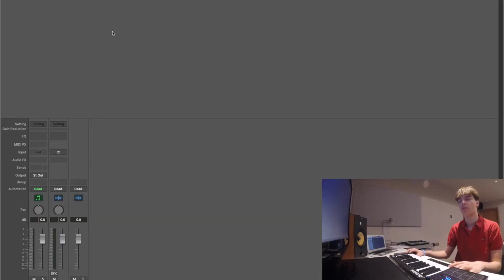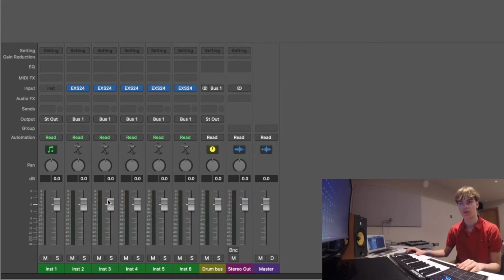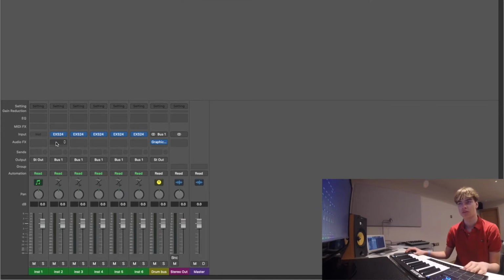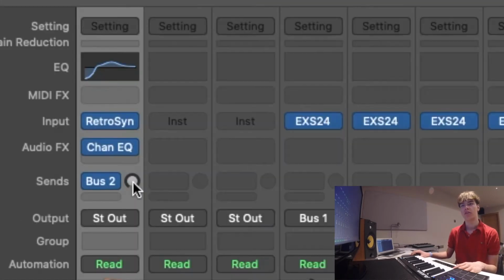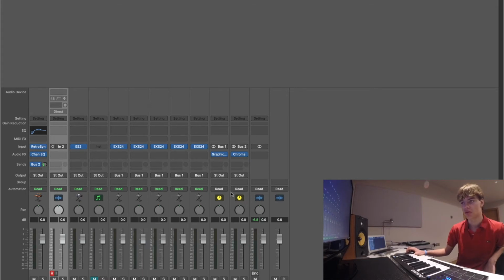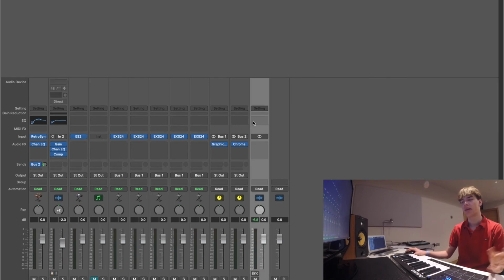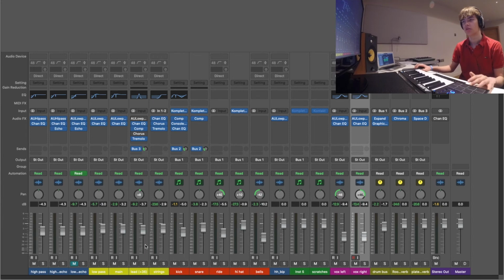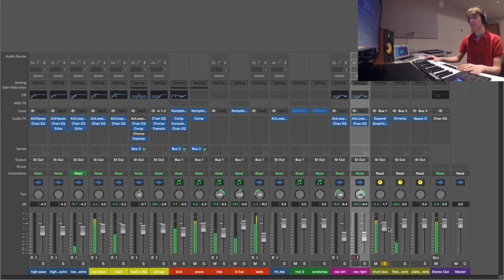How to SET UP your MIXER | A basic guide to BUSES | Logic Pro x | Tips and tricks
Your mixer is one of the most important features in any DAW making any genre of music no matter how skilled you are. Today I go through how I quickly set up my mix window and give you a quick guide to OUTPUT BUSES and FX BUSES by showing you what they are and how I use them. These skills can be translated over to any other daw such as Fl studio or Ableton.
If you do go on to enjoy the video please leave a like :)